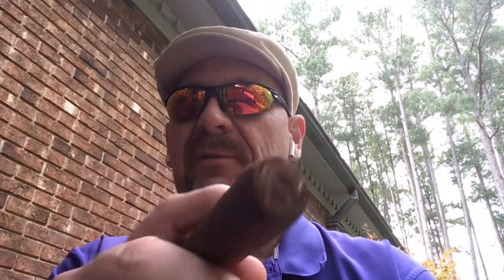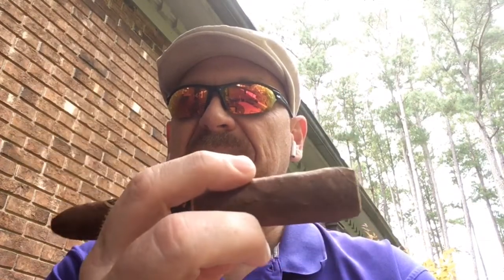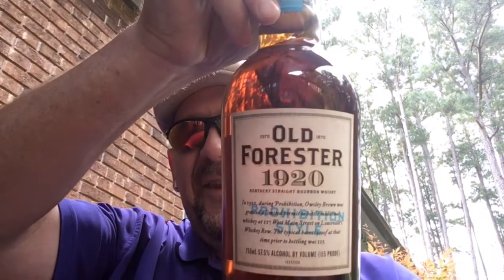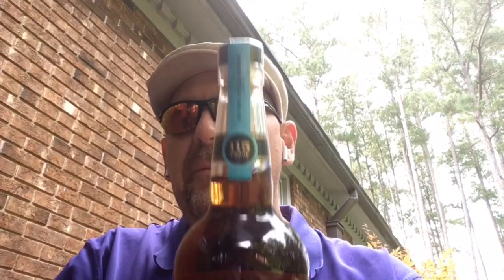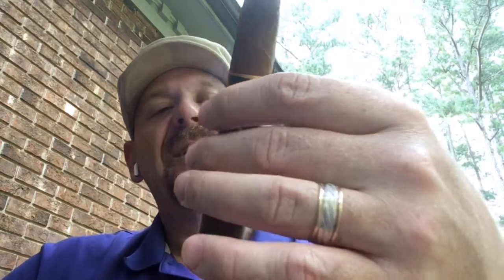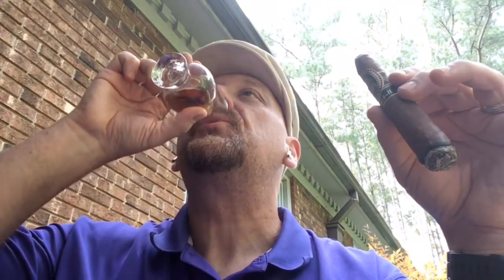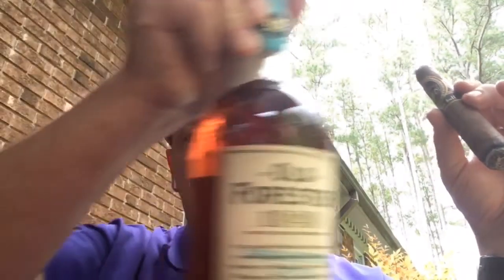Whiskey and Cigar Review. LFD Andalusian Bull and Old Forester 1920 Prohibition Style Bourbon.